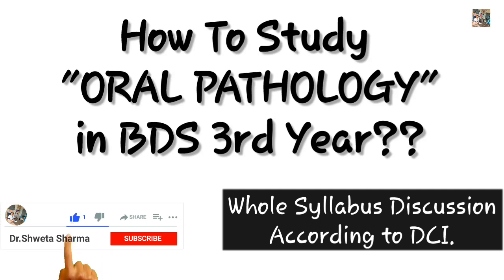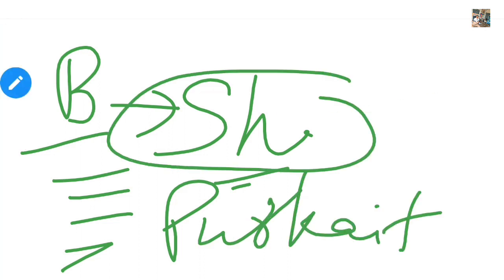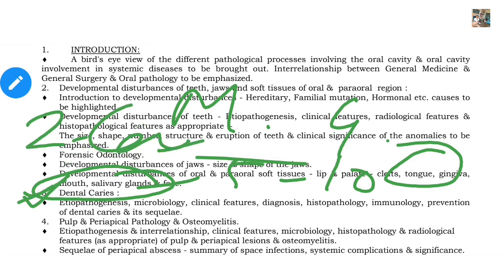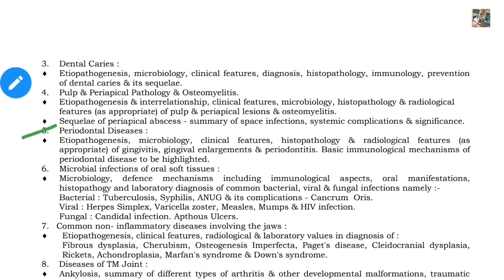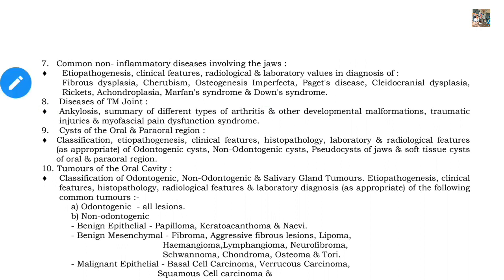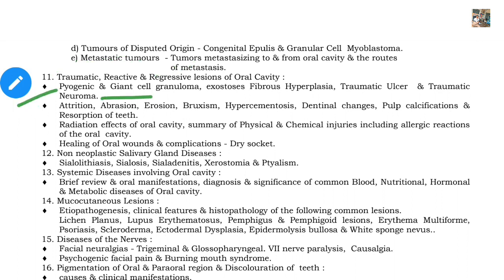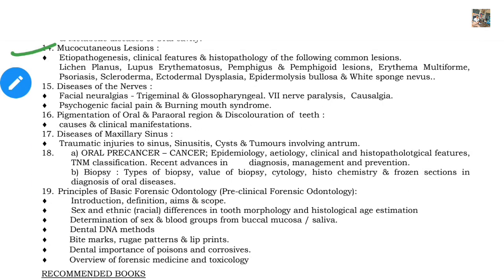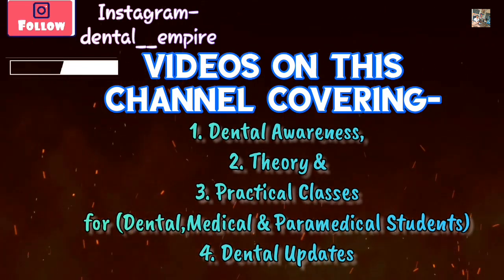How To Study Oral Pathology in BDS 3rd Year?? Oral Pathology Whole Syllabus!! Theory,Viva Questions!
📌This video will clear your all doubts about-
  ORAL PATHOLOGY (DENTAL 3rd Year) Subject -
- Which Book You have to Purchase?
- Syllabus ?
- What to Study ?
- How to Study ?